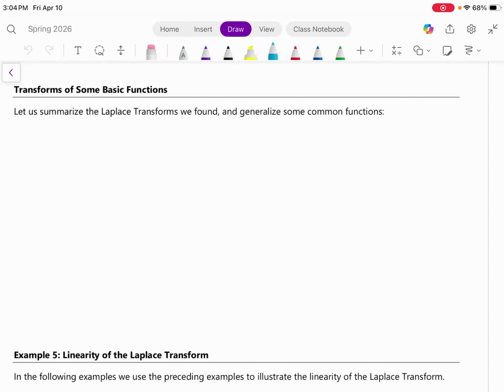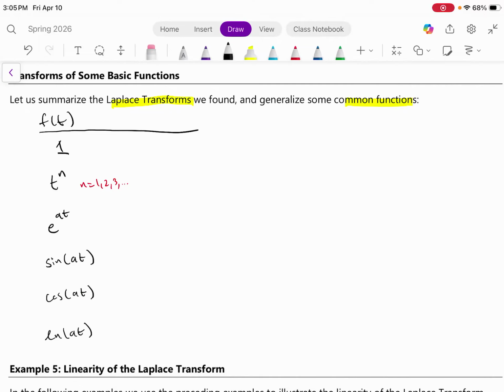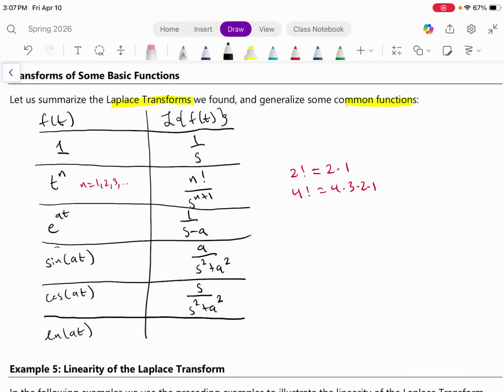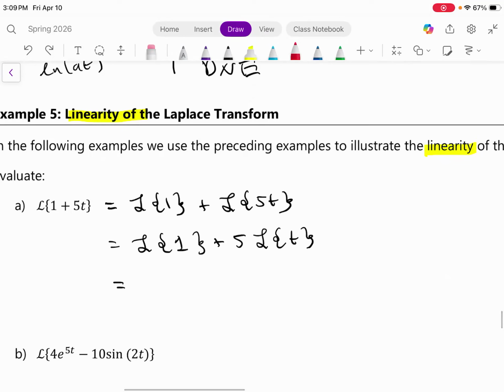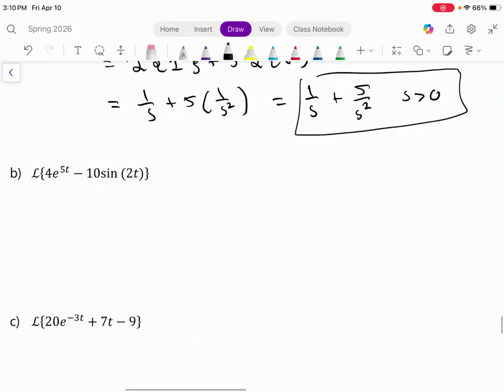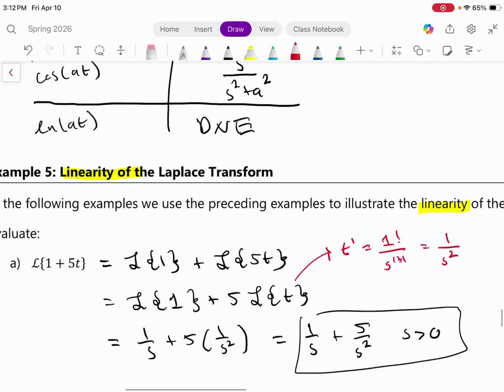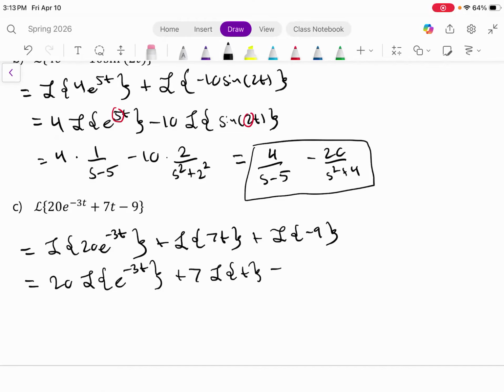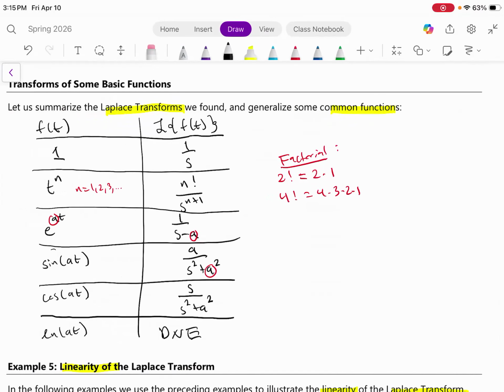Math 240 Section 7.1 Part 6